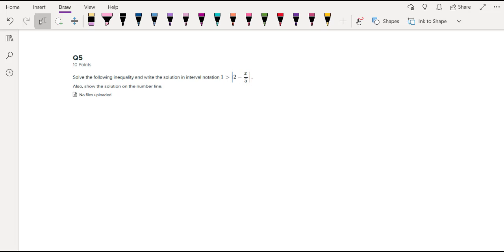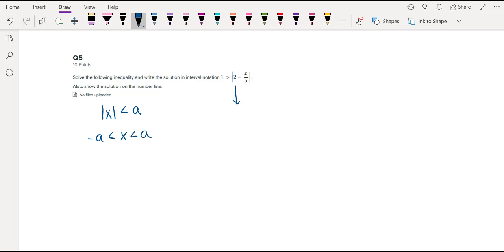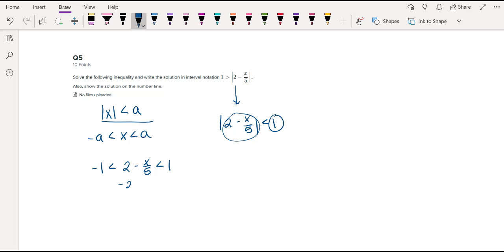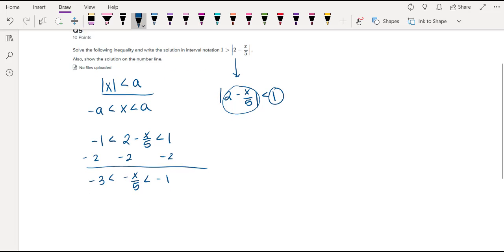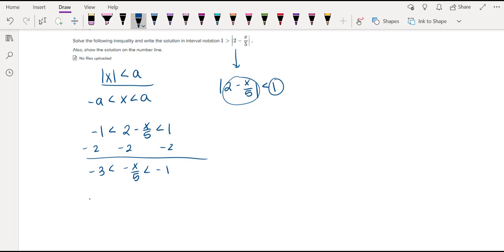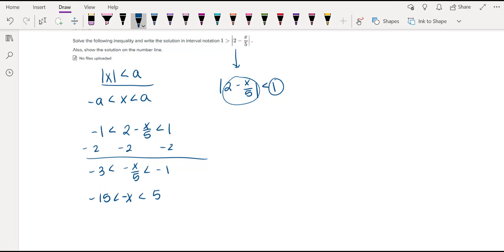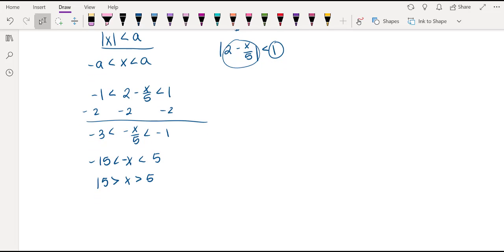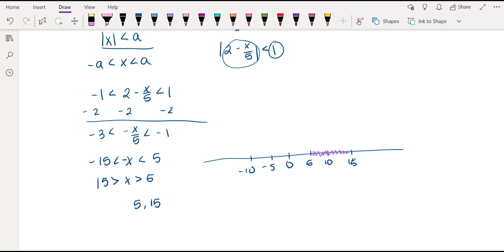math 150 test 1 q5